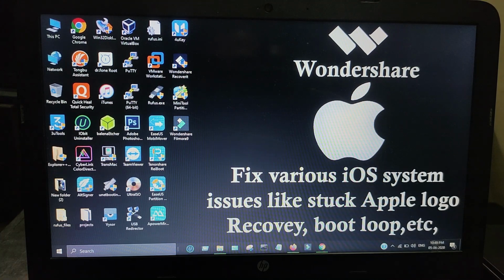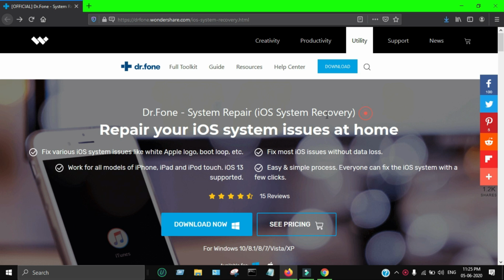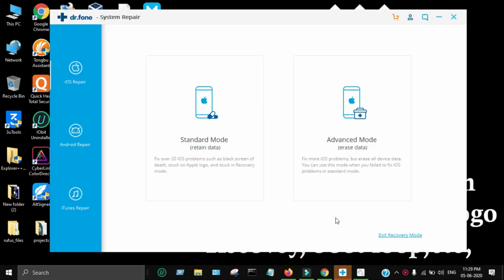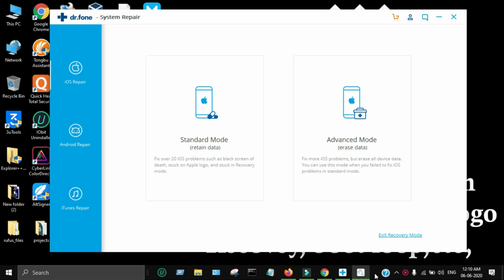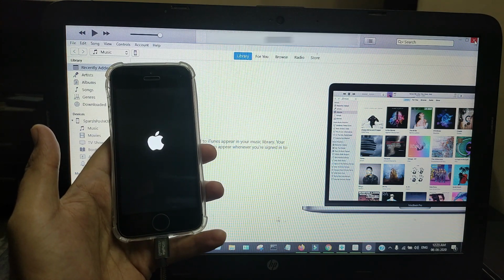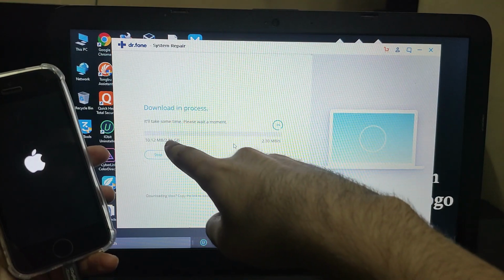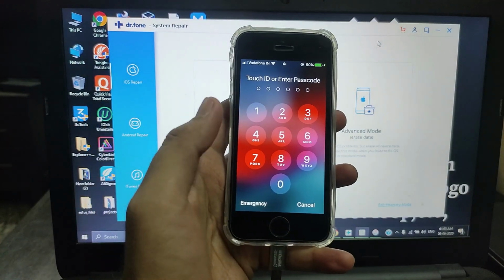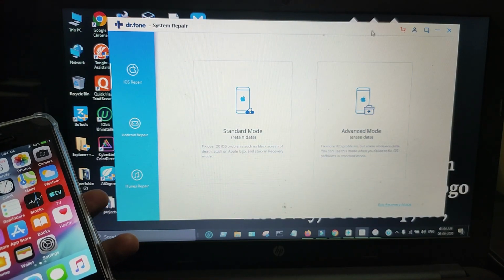iOS System Recovery/Repair-How to fix iPhone/iPad stuck on apple logo, black screen,wont turn on?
(Ad) Dr.Fone – System Repair (iOS) can help you to fix iOS issues (like stuck on apple logo, black screen, keeps restarting and more ) without data loss

By Justatech
By iJustatech